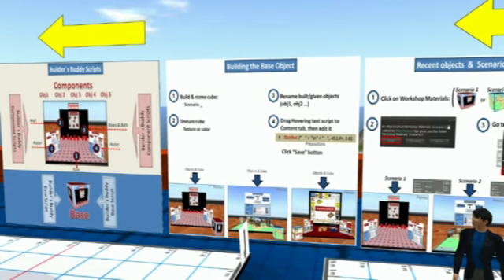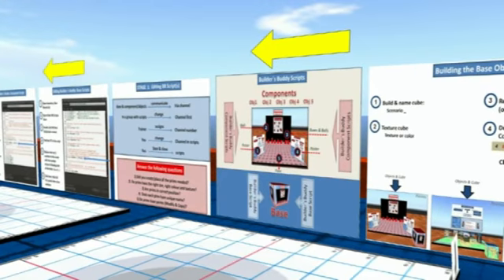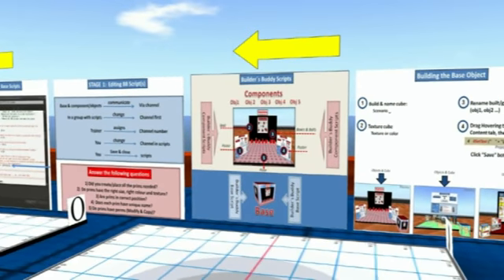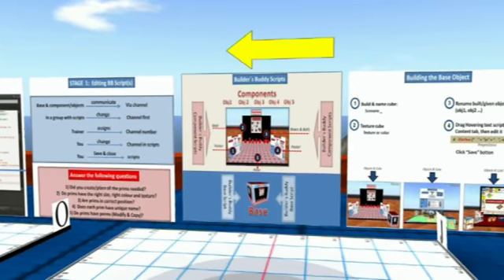Creating learning scenarios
13. august 2011
EduNation Teacher Area
Trainer:  Mary Pinto / Mary Roussel